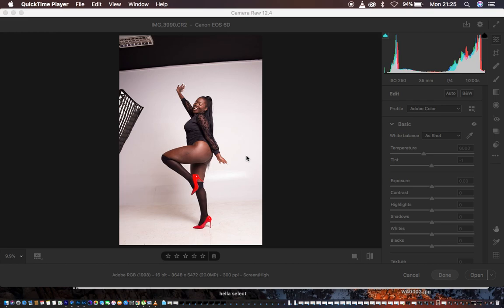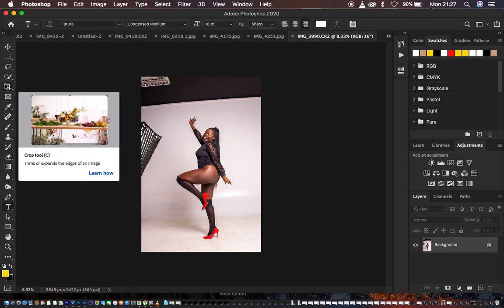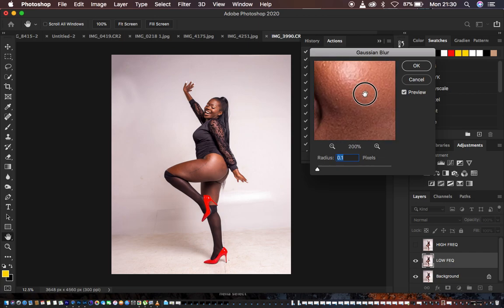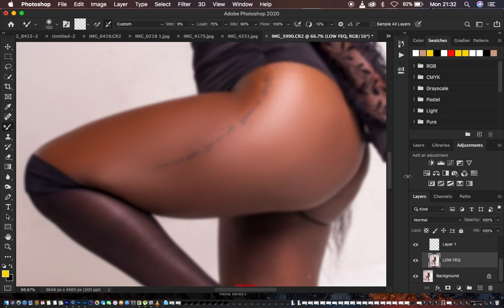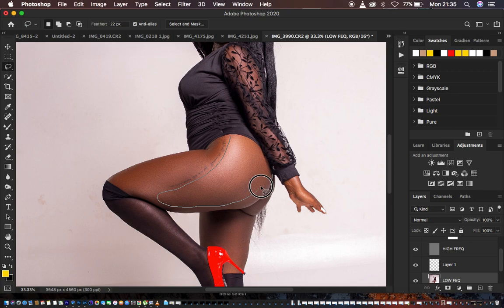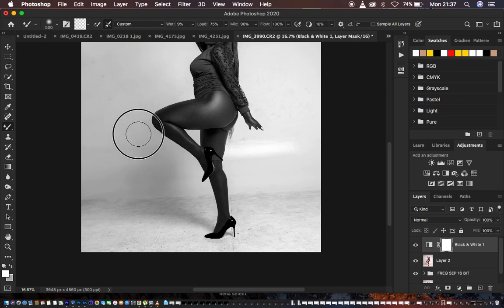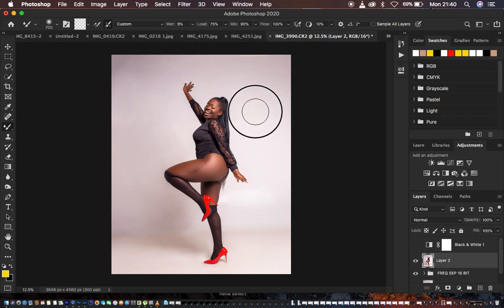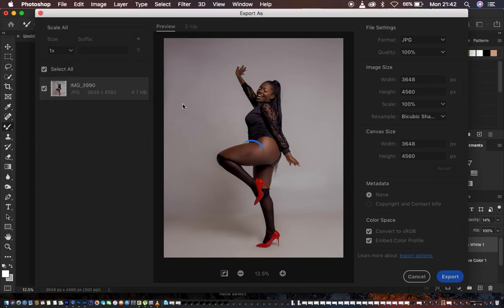This Will Help You Edit Boudoir Photos Better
Learn how to edit your boudoir photos easily in photoshop.This Tutorial will also teach you how to clean your studio backdrop easily. hope it helps you become better.